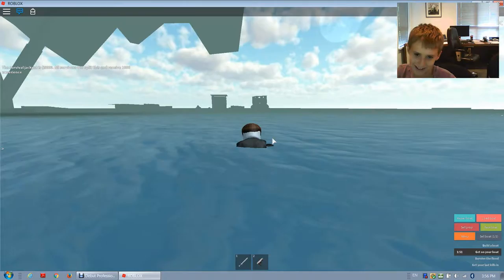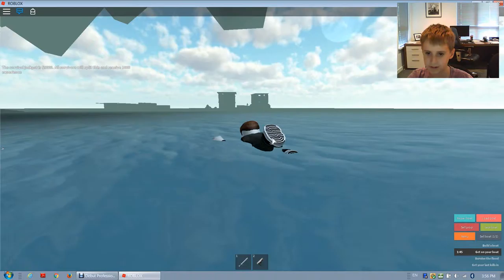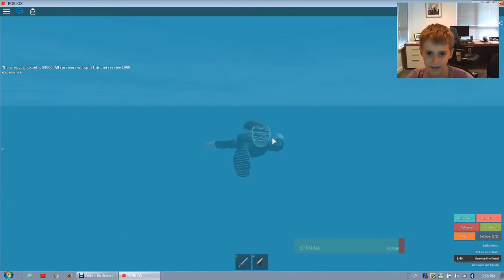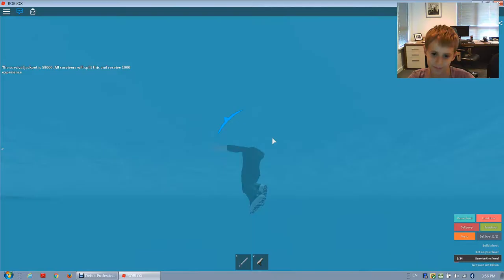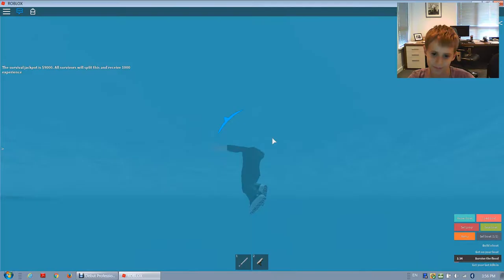Myles Gaming - How to Float Your Boat